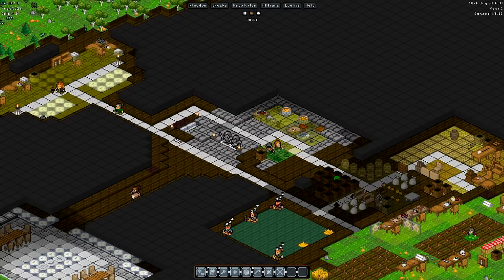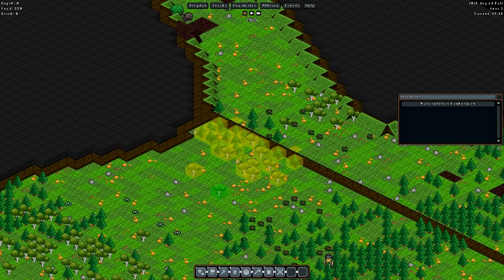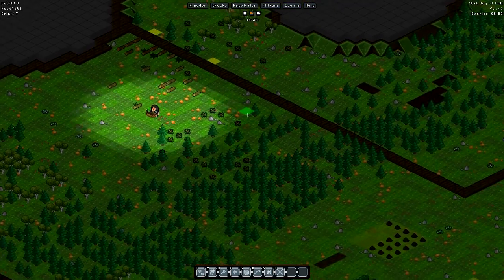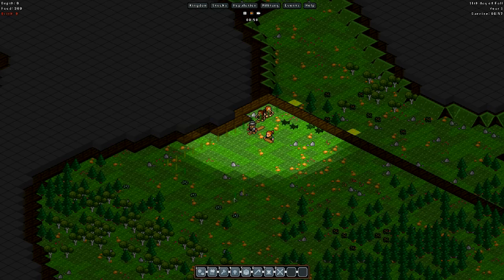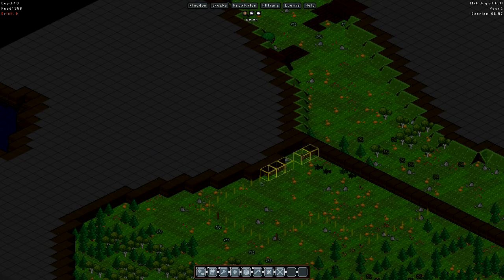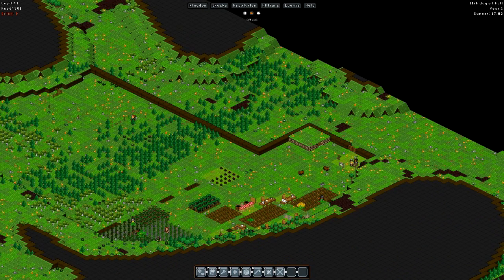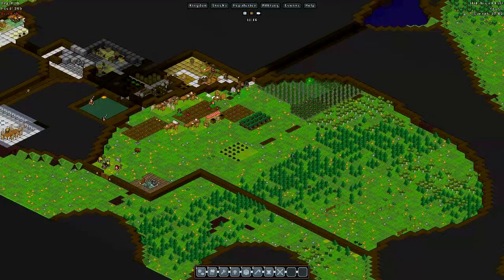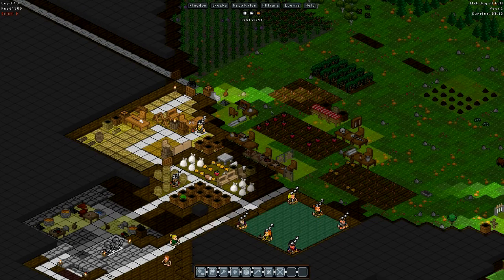Let's Play Gnomoria-Ep.13 "Poor Planning"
Gnomoria is an indie game developed by Robotronic Games. Leading a group of Gnomes, the player is tasked with providing food, drink, shelter and defense from attackers. Although simple in concept, the game provides countless hours of fun through the procedurally generated map seeds.